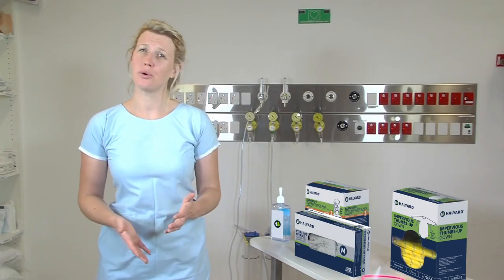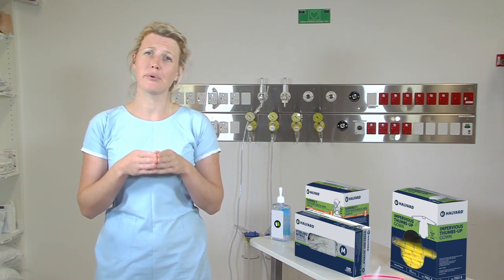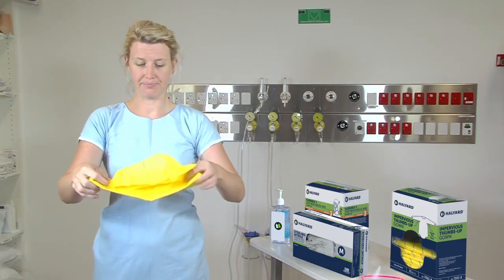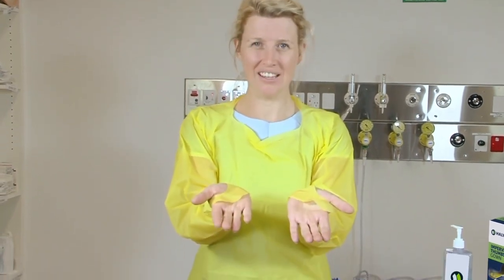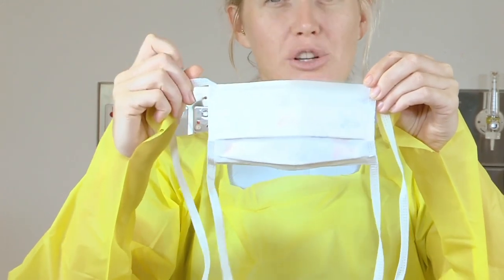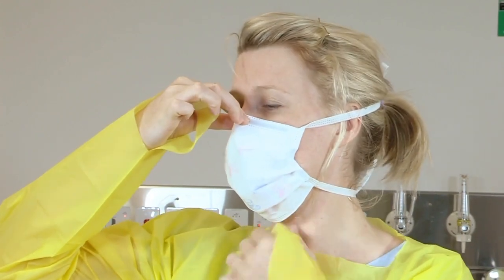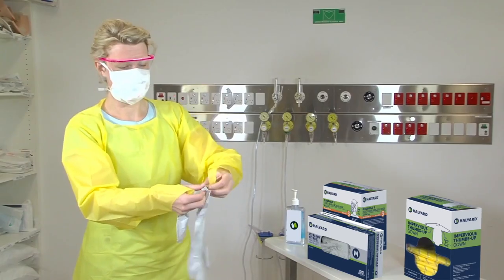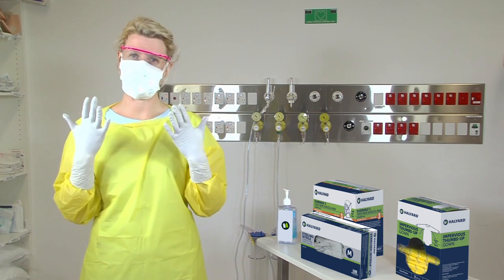Sequence For Donning PPE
Are you using the right sequence when Donning (putting on) your PPE?

After hand hygiene, a handy tip is to follow the sequence:
1) Body first
2) Face second
3) Hands last